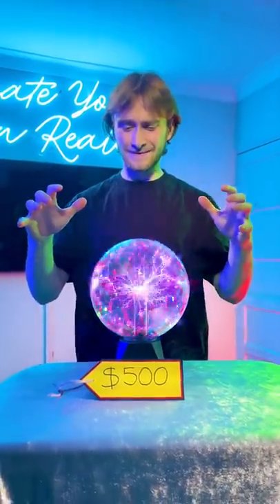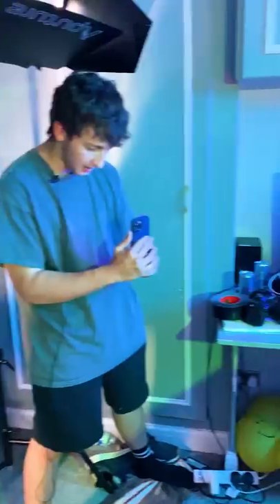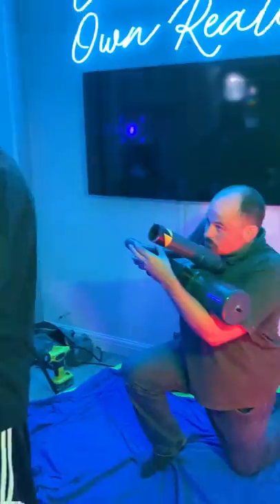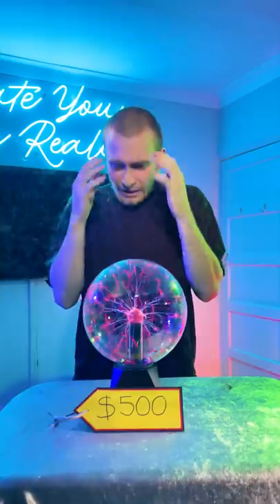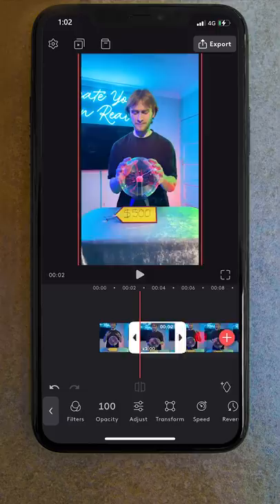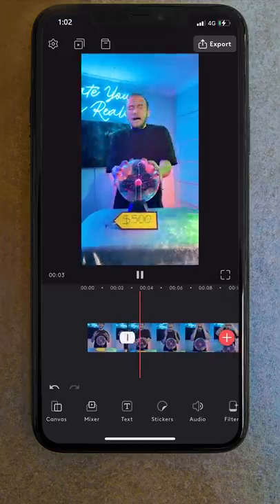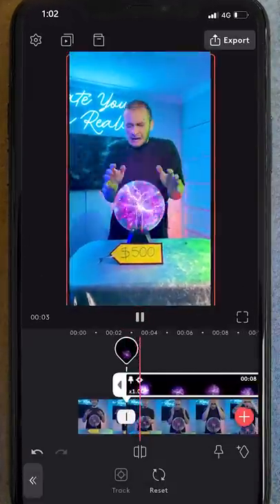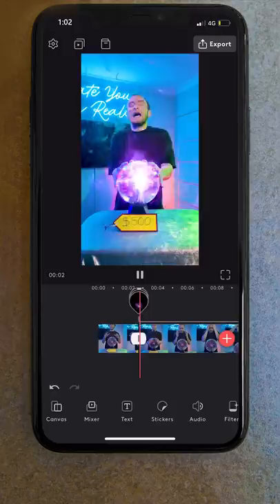THE SECRET $500 PLASMA BALL REVEALED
Revealing secret behind the mind blowing magic.